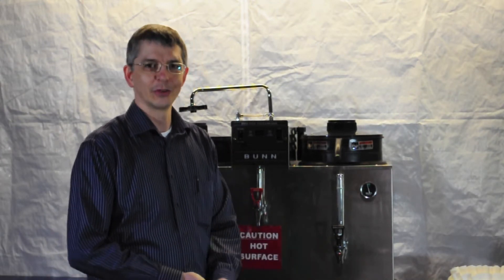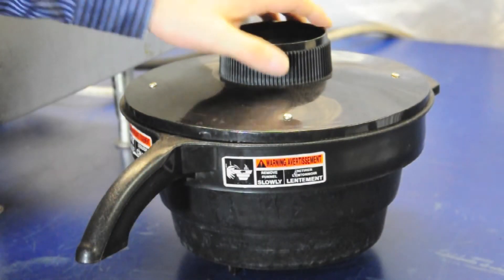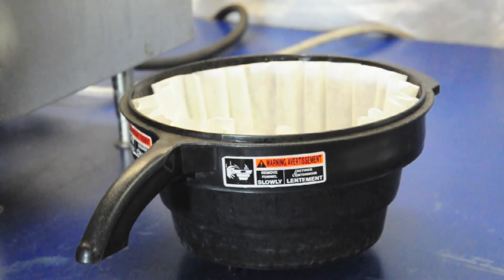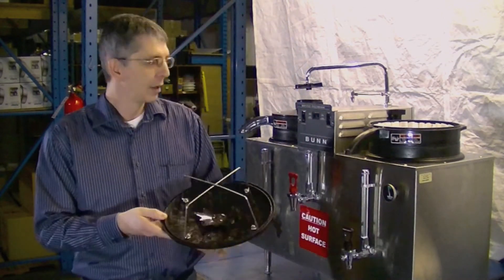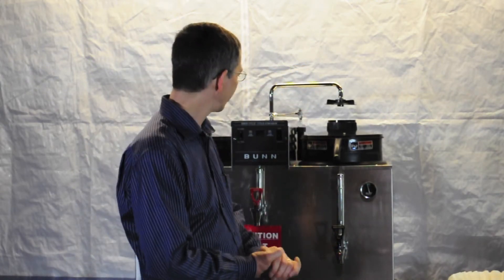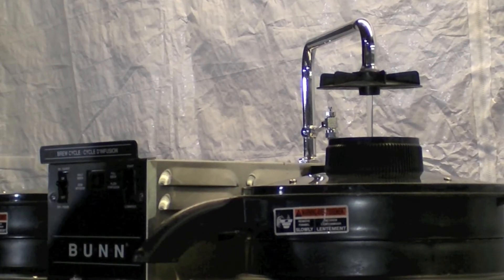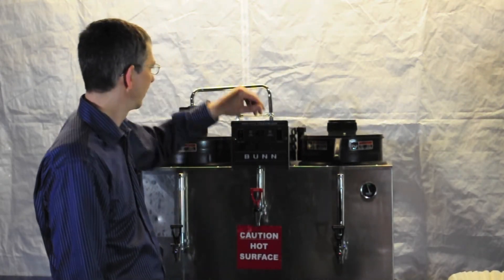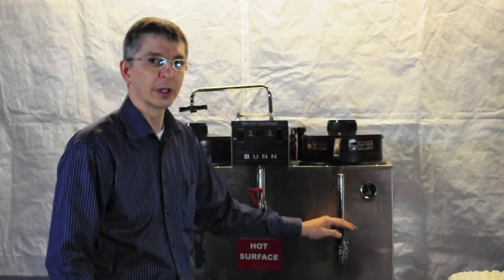How to Brew with a Bunn U3 Urn - by Canterbury Coffee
Brew Guides with the Brew Guy. How to brew into a Bunn U3 Urn. Filmed by Canterbury Coffee.